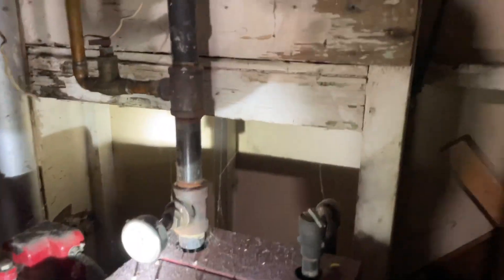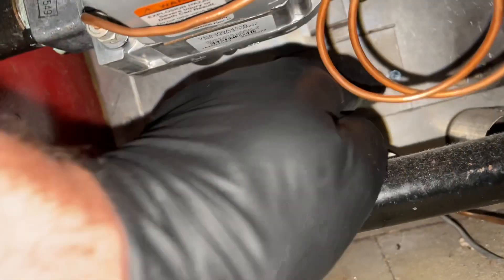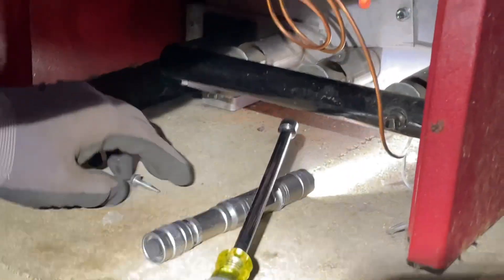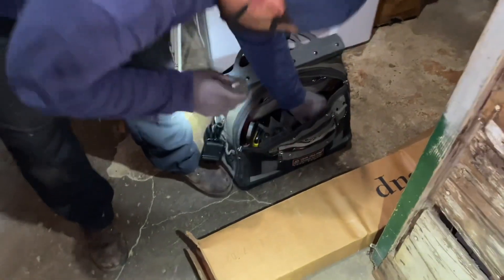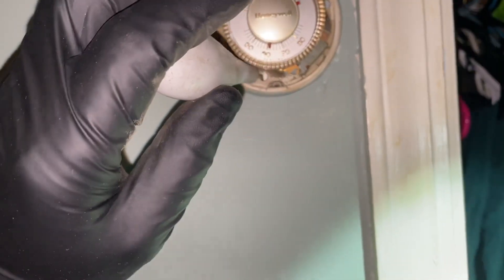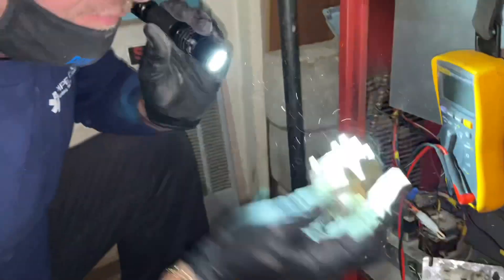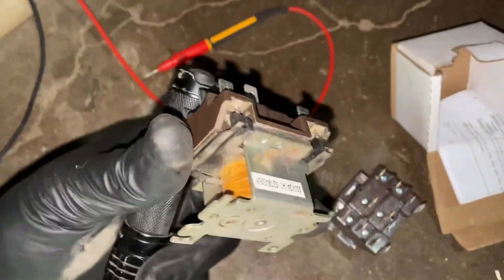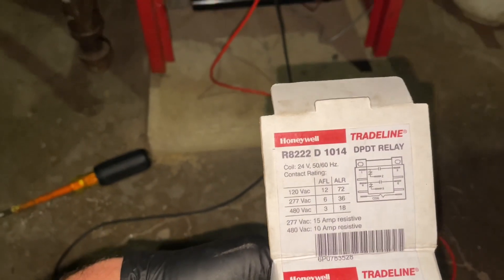No Heat Service Call H.B. Smith GB-100-W-4 How to Diagnose & Repair Defective Fan Center Relay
2 zone circulator system with 2 fan center relays. One relay not powering circulator.
First, we went to the thermostat - Honeywell T87F mercury based stat. But it did not send signal to relay to energize. Bypassed by jumping out both wires behind the stat. That energized the relay but did not power the circulator. Found fan center relay defective. Replaced. Tested ok!